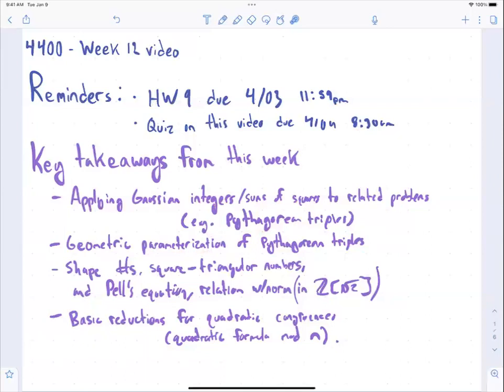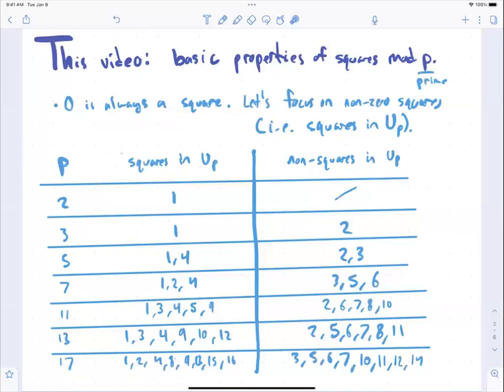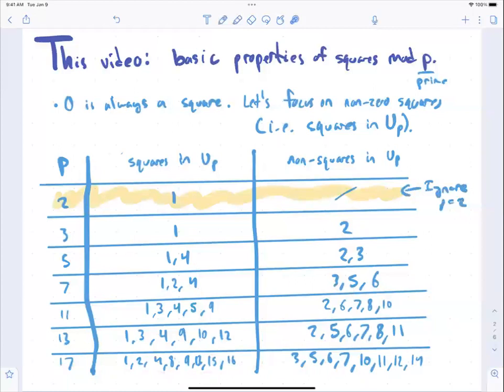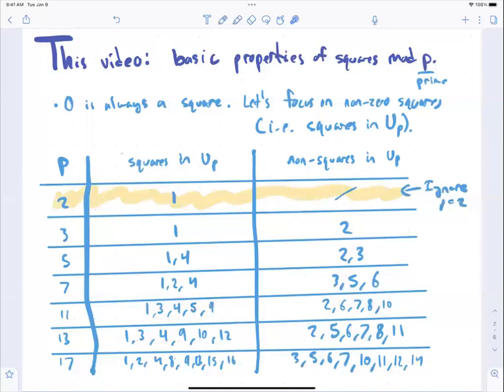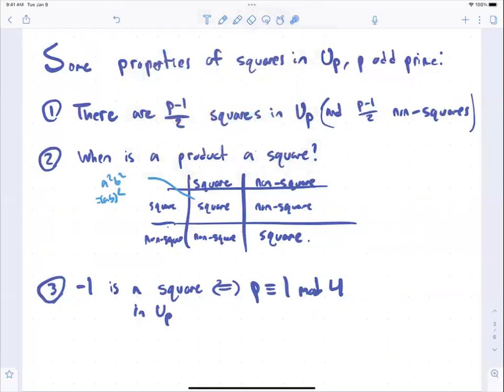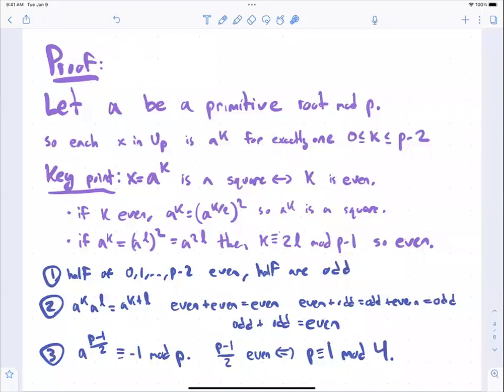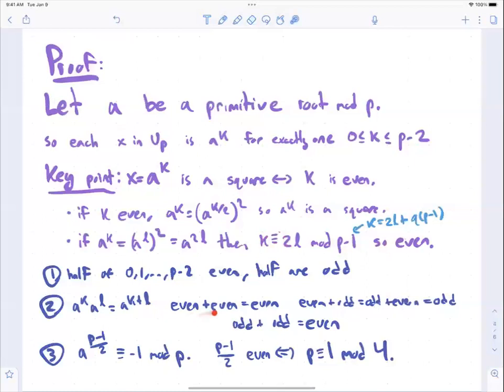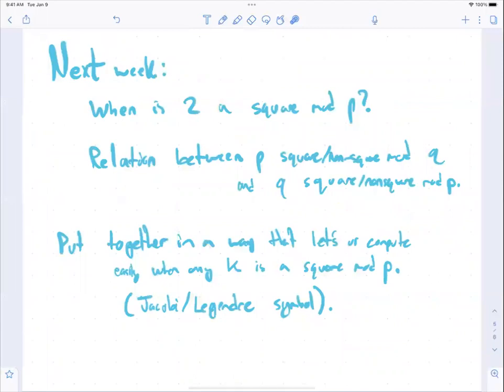Math 4400, Spring 2023 - Week 12 video